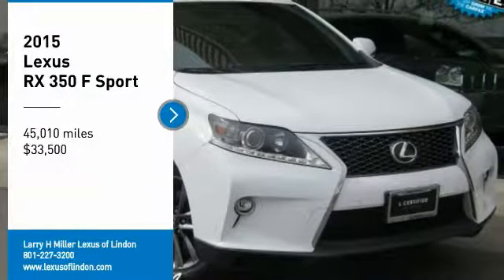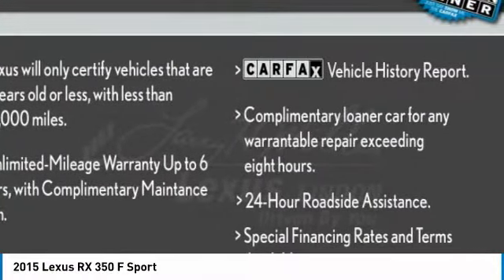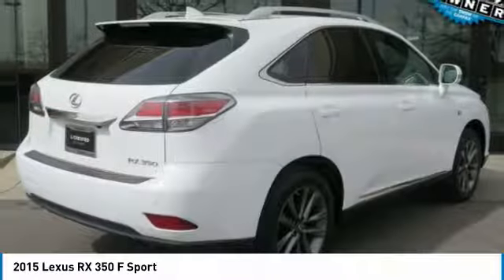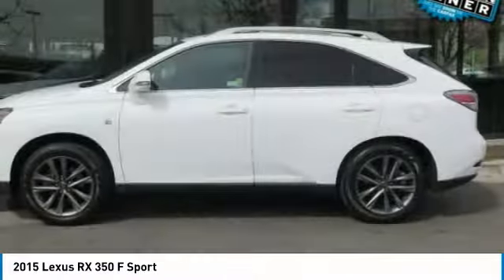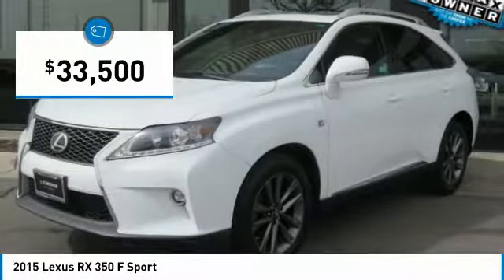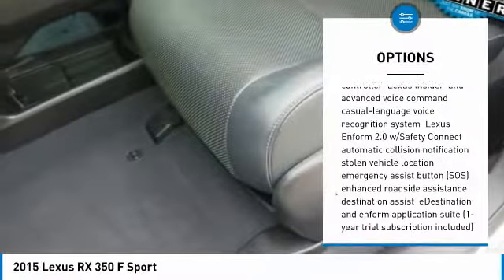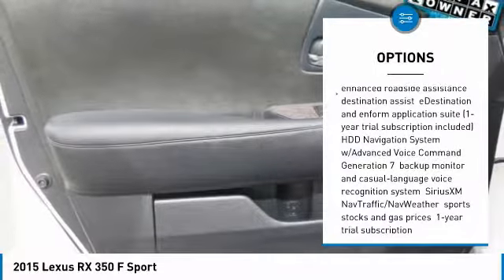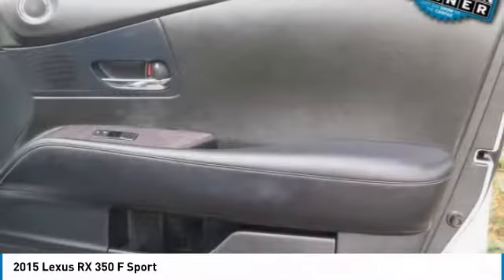2015 Lexus RX 350 P3052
2015 LEXUS RX 350 Lindon, UT
Stock# P3052

544 S. Lindon Park Drive

F SPORT SUSPENSION, 8-SPEED TRANSMISSION, 2 FREE SCHEDULED MAINTENANCE, NAVIGATION, BLIND SPOT MONITOR, PARKING SENSORS, and more! CARFAX 1 OWNER! Delivers 26 Highway MPG and 18 City MPG! KBB.com Best Resale Value Awards. This Lexus RX 350 has a strong Regular Unleaded V-6 3.5 L/211 engine powering this Automatic transmission. Dealer Certified Pre-Owned.

*This Lexus RX 350 is a Bargain with These Options *
NAVIGATION PACKAGE -inc: remote touch navigation controller, Lexus Insider, and advanced voice command casual-language voice recognition system, Lexus Enform 2.0 w/Safety Connect, automatic collision notification, stolen vehicle location, emergency assist button (SOS), enhanced roadside assistance, destination assist, eDestination and enform application suite (1-year trial subscription included), HDD Navigation System w/Advanced Voice Command Generation 7, backup monitor and casual-language voice recognition system, SiriusXM NavTraffic/NavWeather, sports, stocks and gas prices, 1-year trial subscription , Back-Up Camera, INTUITIVE PARKING ASSIST, DVD PREMIUM AUDIO FOR NAVIGATION, DOOR EDGE GUARDS, BLIND SPOT MONITOR -inc: Power-Folding Htd Electrochromic Outside Mirrors, Blind Spot Monitoring Lane Change Assist, Wheels: 19  x 7.5  Split 5-Spoke Aluminum -inc: Dark graphite finish, Valet Function, Trunk/Hatch Auto-Latch, Trip Computer.

According to Carfax's history report: Carfax One-Owner Vehicle, No Damage Reported, No Accidents Reported.

As reported by The Manufacturer Summary: Featuring a dynamic and exhilarating design, the Lexus RX is both aggressive and sophisticated. This luxury crossover has automatic on/off headlamps with an auto-off delay. LED daytime running lights and an integrated fog lamp ensure that visibly is as high as possible. The power rear door of the RX offers remote keyless access to the rear storage. 18 x 7.5-in five-spoke alloy wheels provide an added layer of class, on and off the road. The interior of the Lexus RX is highlighted by a lavish ebony wood interior trim juxtaposed with a leather-trimmed steering wheel and shift knob. 10 way power-adjustable seats, which feature lumbar support, come standard with the RX, s does a reclining, sliding rear seat with 40/20/40 split. The Lexus nine-speaker Premium Sound System with Automatic Sound Levelizer and in-dash, single-feed six-disc CD auto-changer will provide the entertainment you need on trips of any size. Not to mention, you can stream music from your phone through Bluetooth. The RX is powered by either a 3.5L, aluminum block V6, with 270hp at 6,200 RPM, allowing a 0-60 MPH acceleration in 7 seconds or a 3.5L V6 coupled with a hybrid engine offering up to 32 MPG hwy. The transmission is an automatic with electronically controlled, intelligence (ECT-i), Sequential Shift and Snow modes. The four-wheel power-assisted discs with four-sensor, four-channel Anti-lock Braking System give you maximum stopping power and control, and every RX performs as a Certified Ultra-Low Emission Vehicle or higher. Lexus cares about safety, and the elaborate 10-airbag system is proof of that. Featuring driver's and front passenger's advanced airbag system (SRS) with front passenger's twin-chamber airbag (SRS). The front-passenger seat is designed to detect whether the seat is occupied by an adult, a child or is vacant, and responds accordingly. Even the structure, with its Impact-dissipating upper interior trim and side-impact door beams, is designed with your safety in mind.

Stop by Larry H Miller Lexus of Lindon located at 544 S. Lindon Park Drive, Lindon, UT 84042 for a quick visit and a great vehicle!